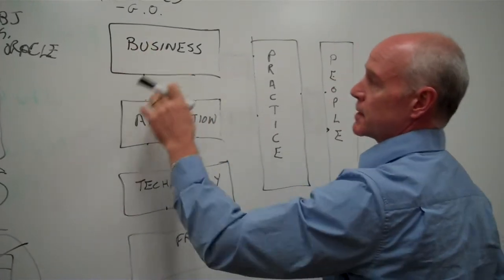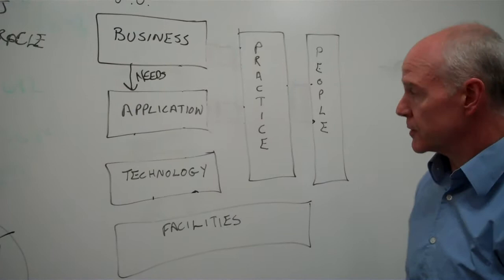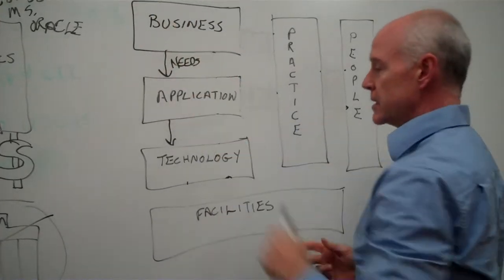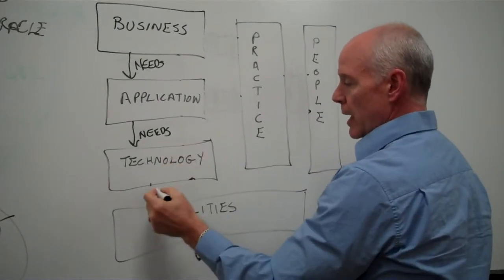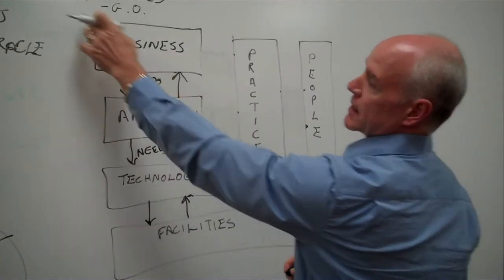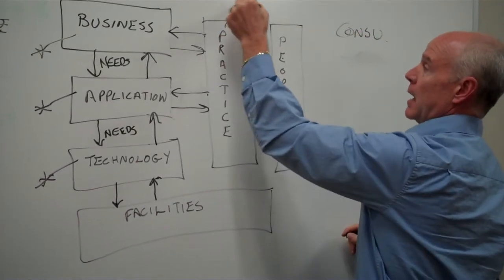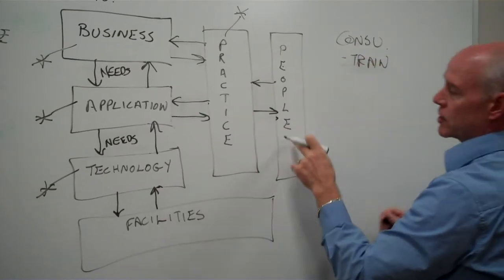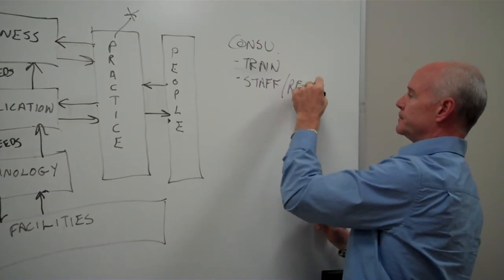Why Companies Need Business Analytics (Mike Lampa)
Dell's Mike Lampa talks about how/why companies need business analytics